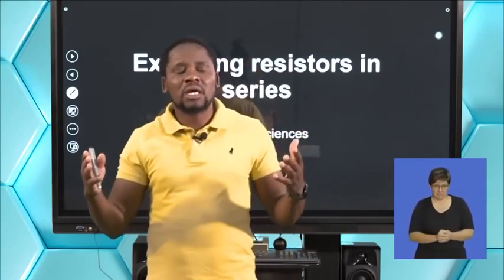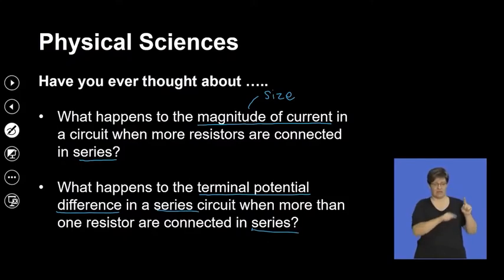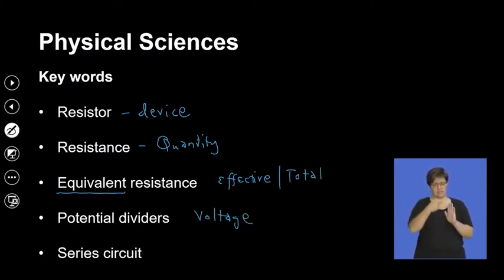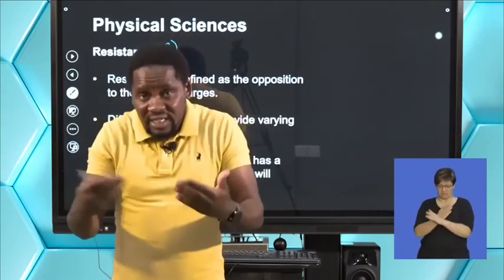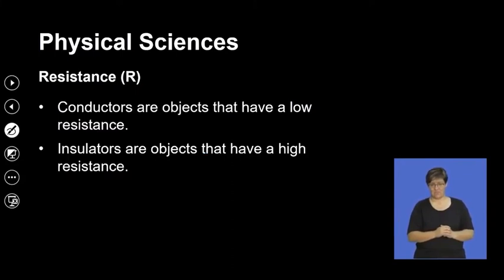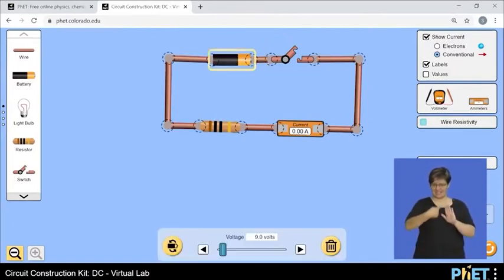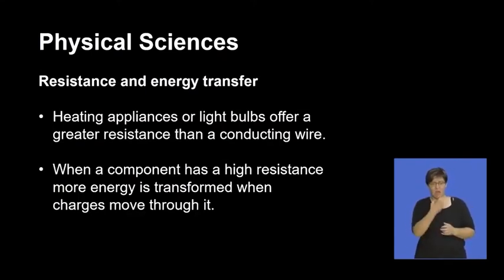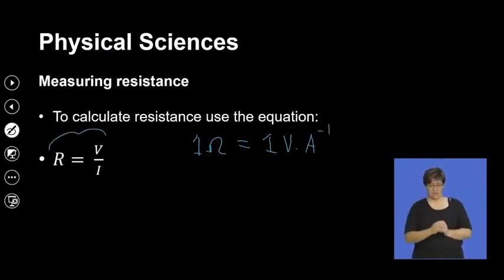Phy Sciences Grd 10 Exploring Resistors In Series S1